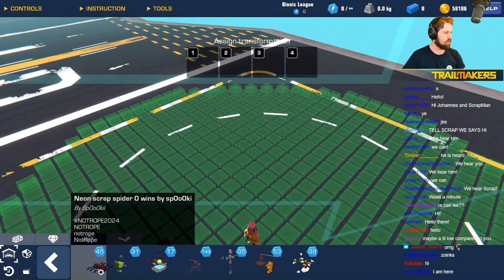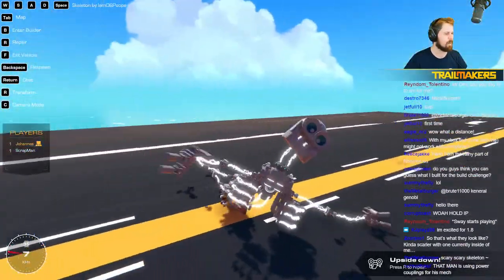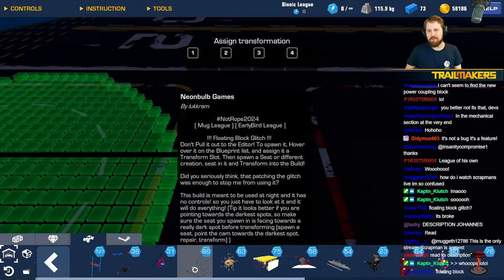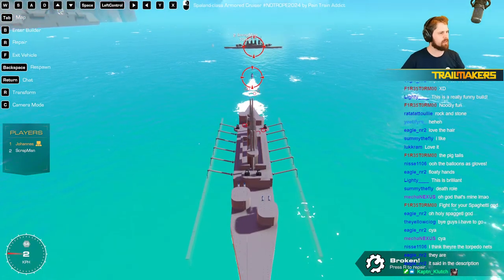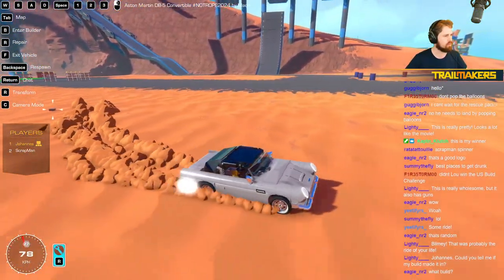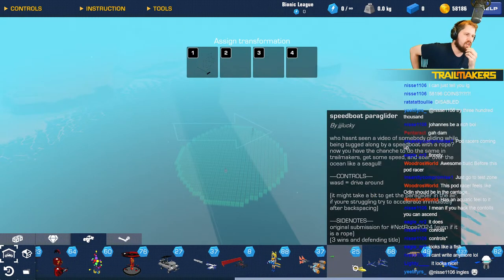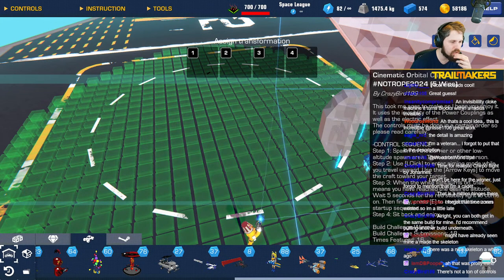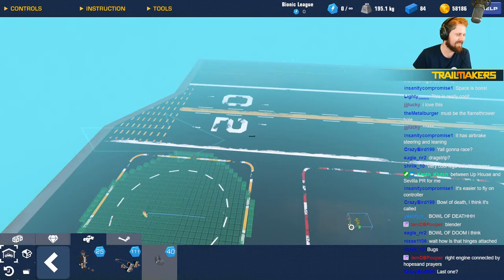NotRope Build Challenge feat. ScrapMan!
ScrapMan and Johannes are going through the best and most creative Power Couplings Builds!